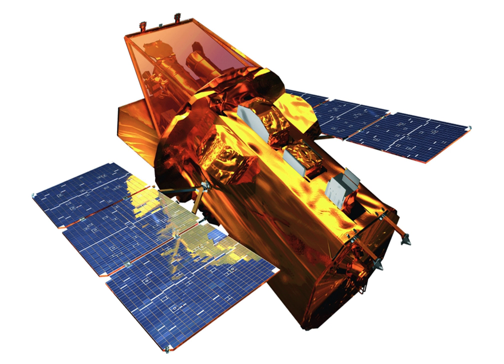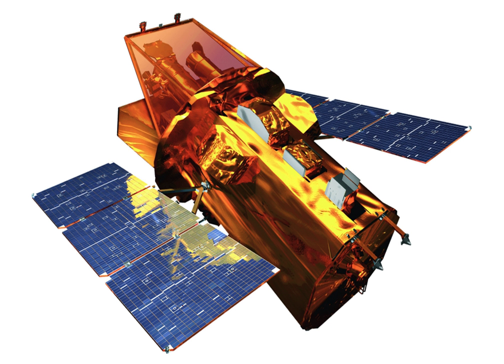Space Integrated GPS/INS | Wikipedia audio article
00:00:27 1 Current and Future Usage
00:00:57 2 See also

- Socrates

SUMMARY
Space Integrated GPS/INS (SIGI) is a strapdown Inertial Navigation Unit (INU) developed and built by Honeywell International to control and stabilize spacecrafts during flight.
SIGI has integrated global positioning and inertial navigation technology to provide three navigation solutions : Pure inertial, GPS-only and blended GPS/INS.